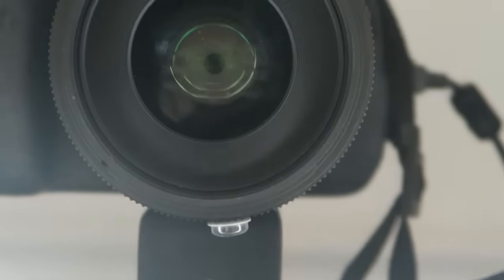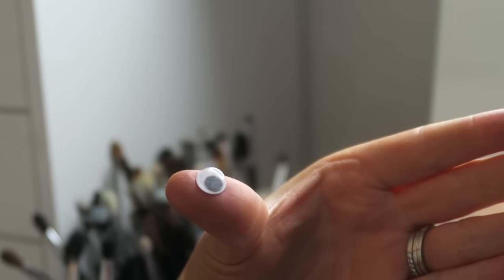Get Ready With Me | Talk Through Chit Chat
V L O G C H A N N E L: MakeupByCheryl Vlogs
B L O G (currently under construction)
F A C E B O O K: Makeup By Cheryl

Woodstock, ON
N4S 0B1

▼FAQ▼

VIDEO CAMERA: Canon Rebel T3i
LIGHTING: Natural/Diva Ring Light
EDITING SOFTWARE: Final Cut Pro X
PILLOWS: Custom from AspenLaneColorado on Etsy

▼PRODUCTS MENTIONED▼
Shiseido Ibuki
Estee Lauder Double Wear
*NYX Micro Brow in Ash Brown
CoverGirl Plumpify
Velour Lash in the City
Sephora Gel Serum Pink
Sephora Gel Serum Custard
Makeup Revolution Duo
MAC Gigablack Mascara
Makeup Revolution Awesome Metals Eyeshadow in Rose Gold
Laura Mercier Translucent Powder
MAC Soar Lip Pencil
Jeffree Star Doll Parts
Colour Pop Clueless
Hourglass Ambient Lightiing Bronzer in Radiant Bronze Light
I Heart Makeup Blushing Hearts Blusher in Bursting with Love
*Herbivore Rose Hibiscus Coconut Water

Hey Guys! My name is Cheryl. I work full-time in a factory and YouTube is my hobby! I'm a wife and mother of two beautiful kids, Alexander and Ariana. I like to make beauty videos, tutorials, hauls, reviews, first impressions, and favourites (among others), in my spare time. I started out as a blogger, but turned to YouTube to better demonstrate makeup tutorials. I occasionally freelance, but am currently not taking any appointments (try me for future dates though).